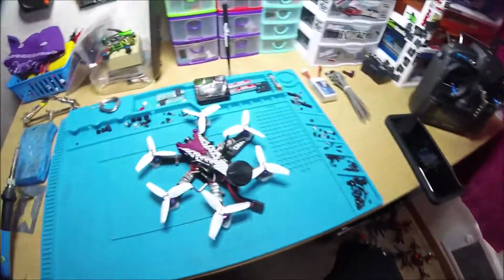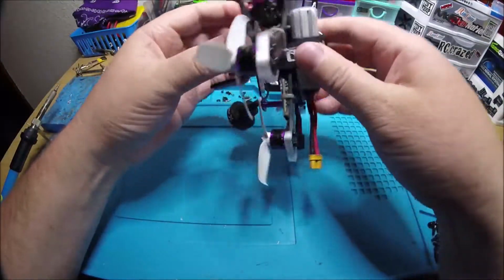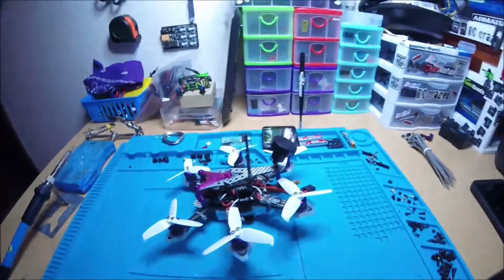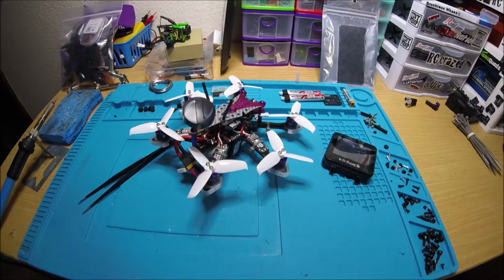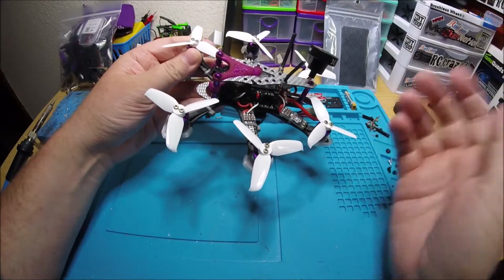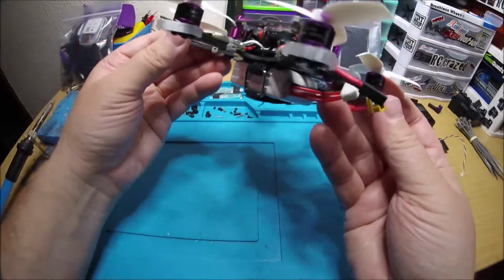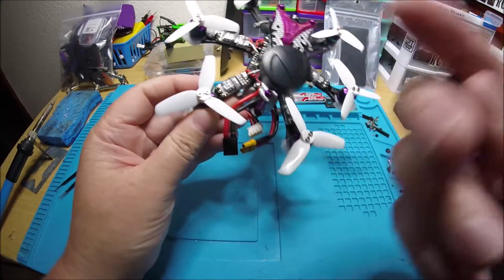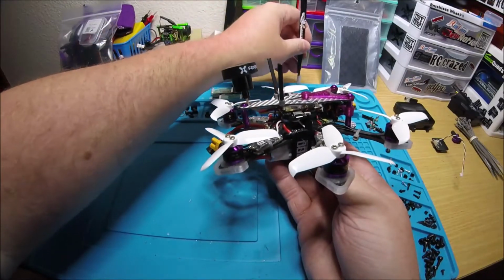chets tomoquads evo h